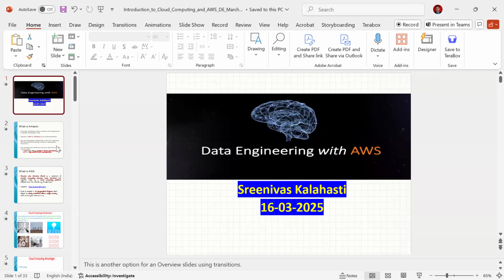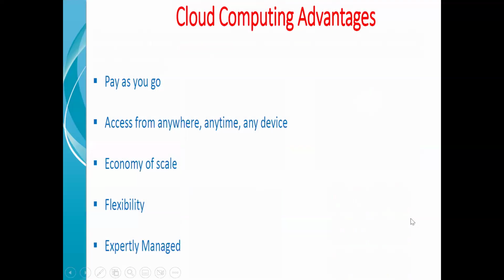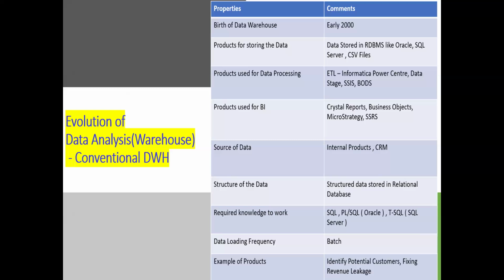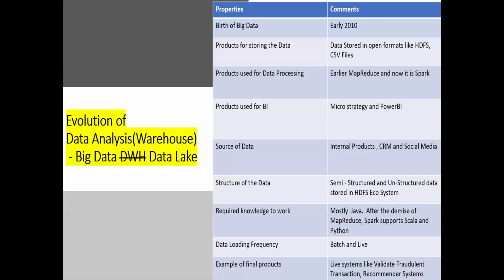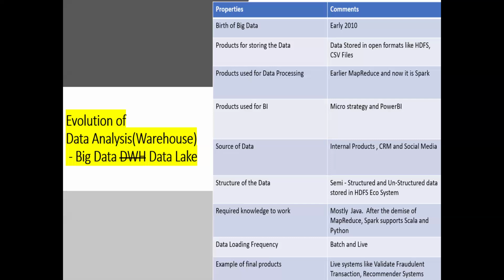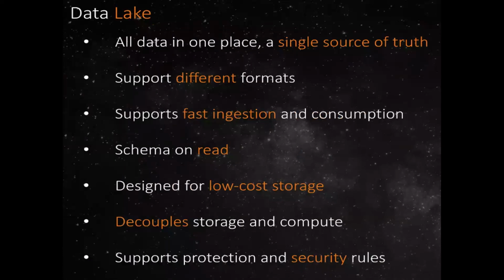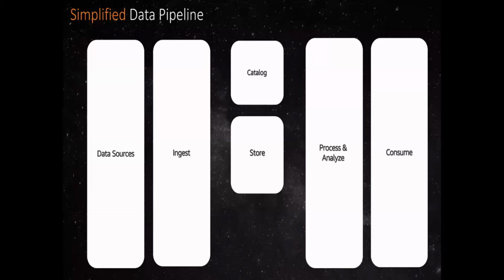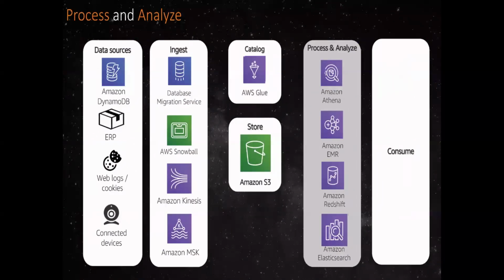AWS Data Engineering Demo